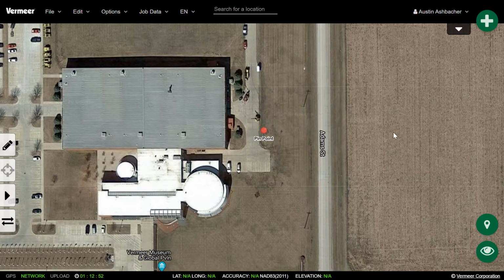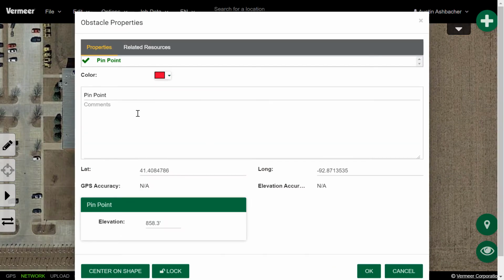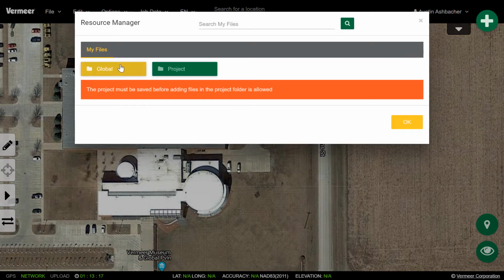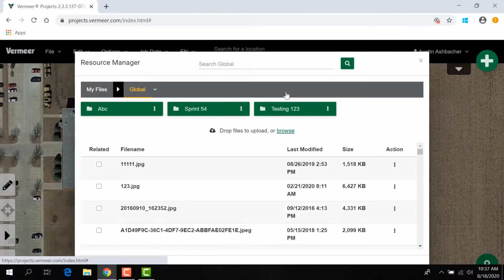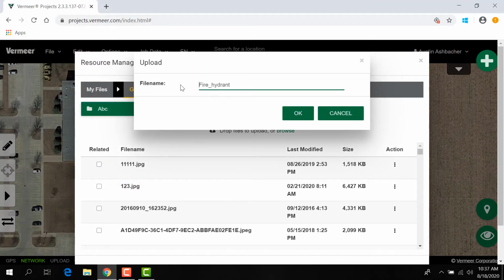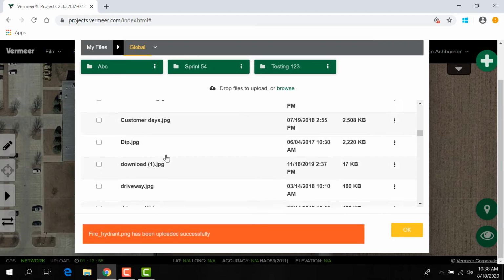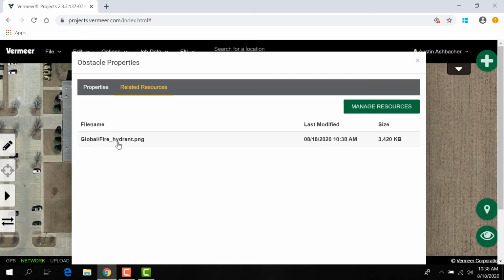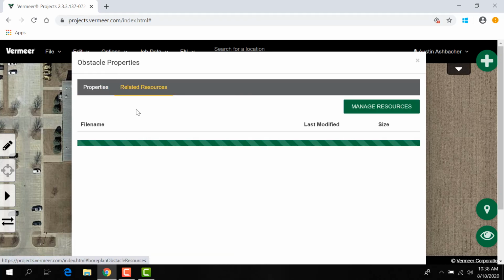Attaching pictures to pinpoints in Vermeer Projects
Attaching pictures to pinpoints in Vermeer Projects can help you keep track of and visualize obstacles and other landmarks throughout the jobsite when planning your bore. Learn how in this video.